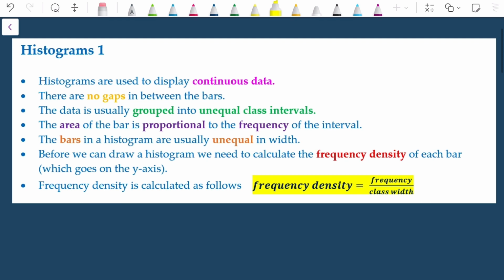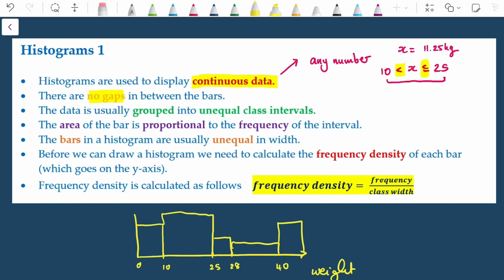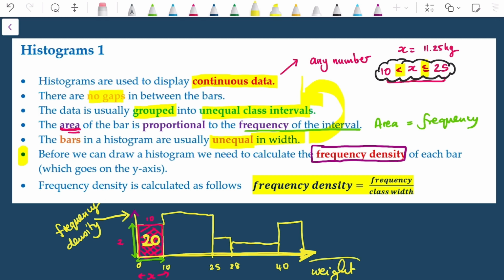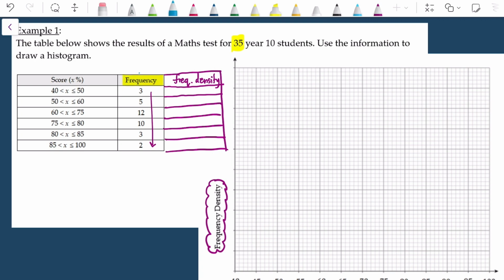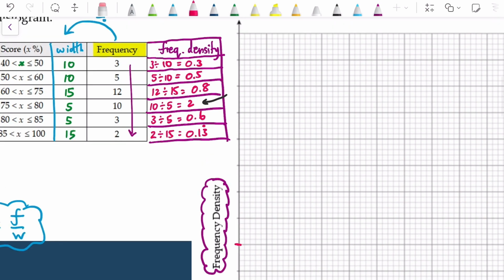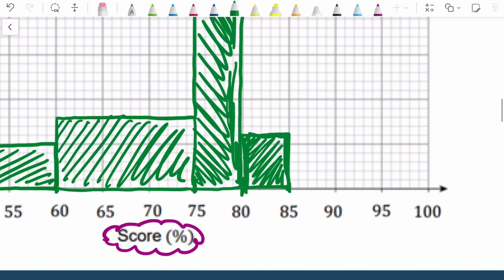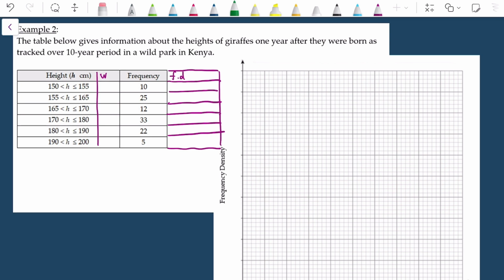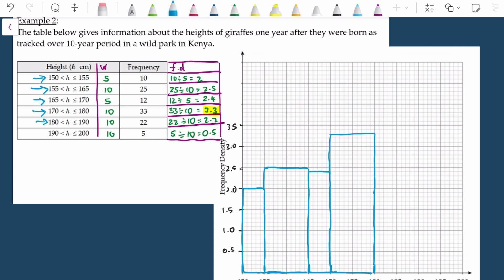Histograms 1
In this video we learn how to draw histograms given a grouped frequency table.